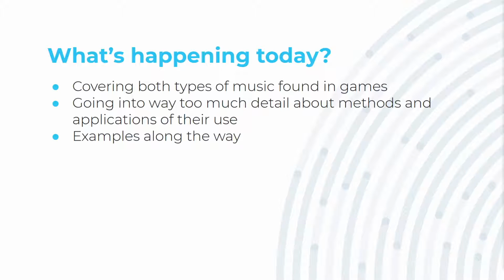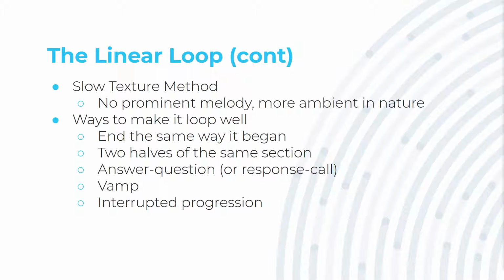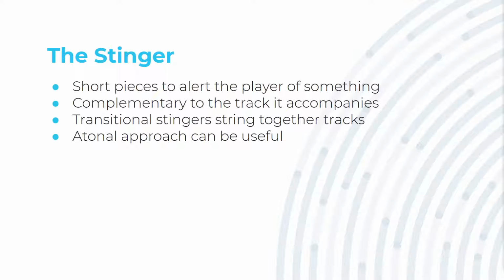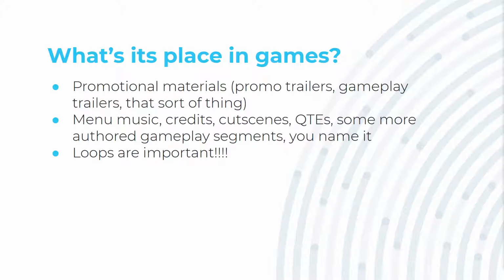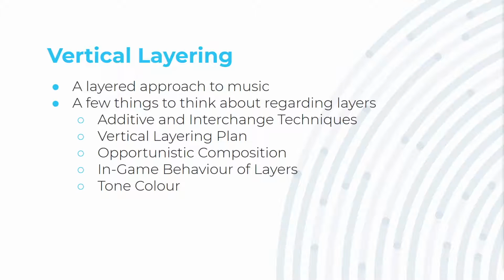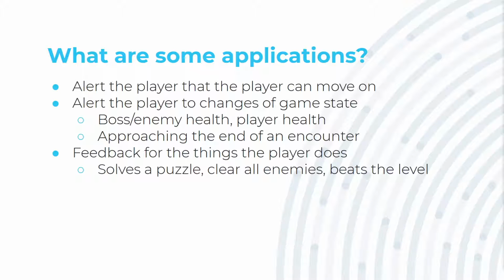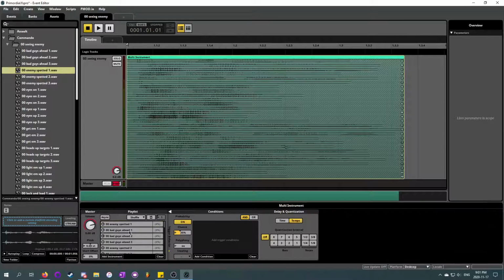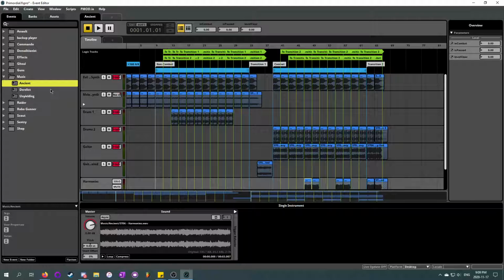Game Sound Club #4 - Linear & Adaptive Music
The penultimate session of the year, join the Game Sound Club as we go into linear and adaptive music and it's implementation in the video games.

Timestamps:
00:00 Intro
4:15 Linear Music
25:37 Adaptive Music
45:05 Examples in FMOD Studio
56:02 Conclusion